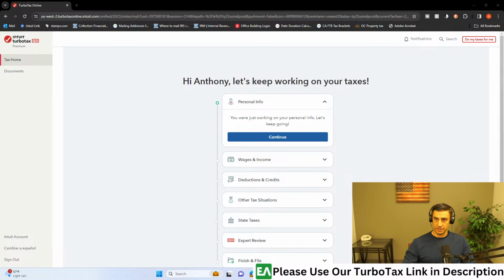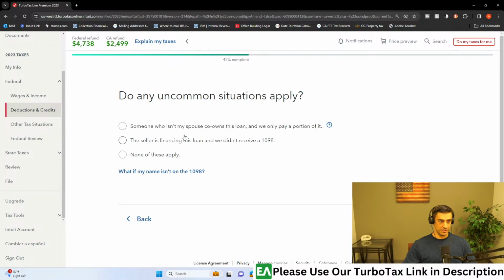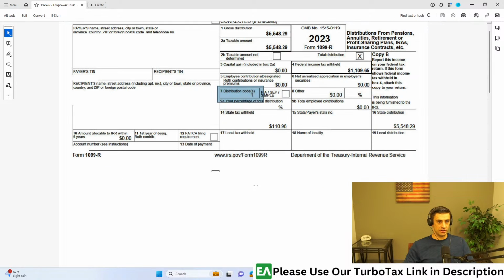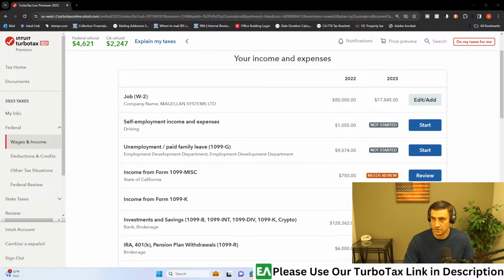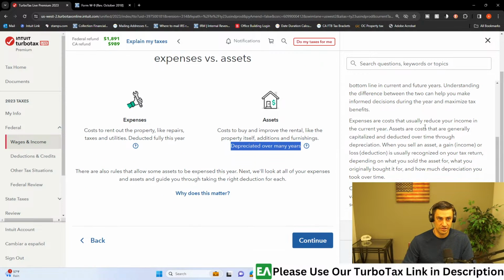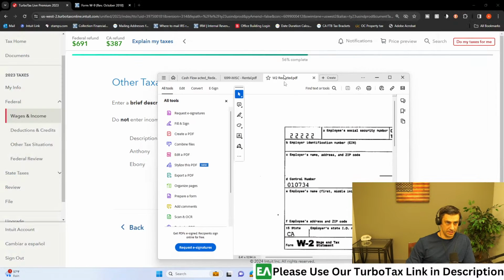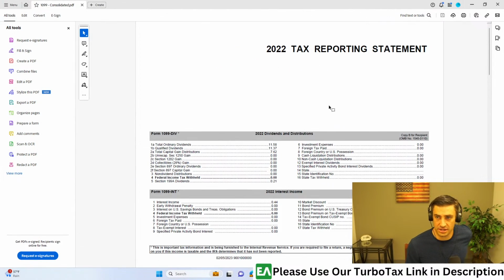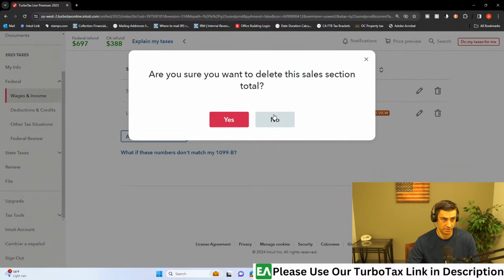TurboTax Help - 2023 TurboTax Filing - February 5th, 2024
TurboTax help

0:30 Introduction
1:33 TurboTax Filing
2:45 W-2s
5:44 Tax Refund Error
6:15 Review W-2
6:55 Form 1098-Mortgage Interest Statement
8:05 Deductions & Credits
10:25 Review 1098
12:00 Property Taxes
14:30 Interest from the Bank 1099-INT
17:20 1099-R for Retirement
25:35 Disaster Distribution
27:25 TurboTax Help
29:30 Rental Property Income & Expenses
41:05 W-2 From IHSS
51:51 1099 Consolidated
1:03:00 Employee Stock
1:06:35 Stream Schedule

In this video I will be going over how to use Intuit TurboTax, as well as showing how to file and answering questions about TurboTax Filing